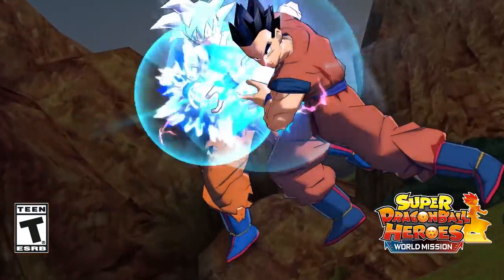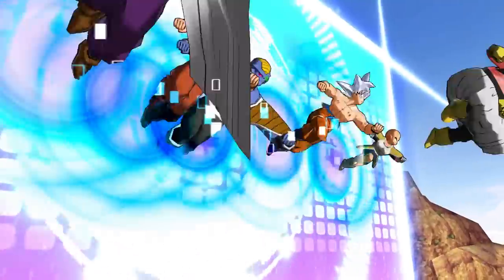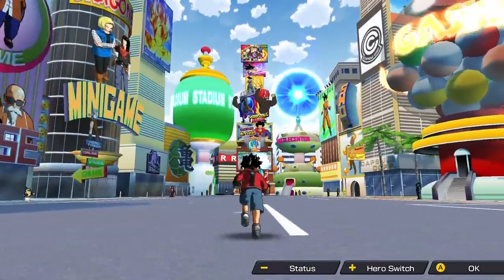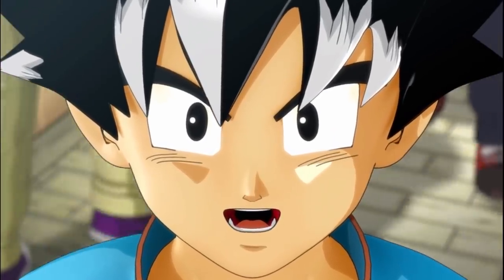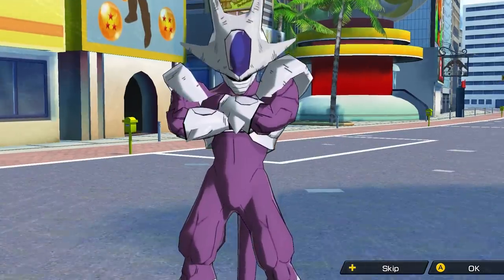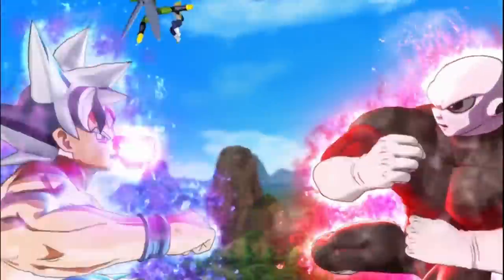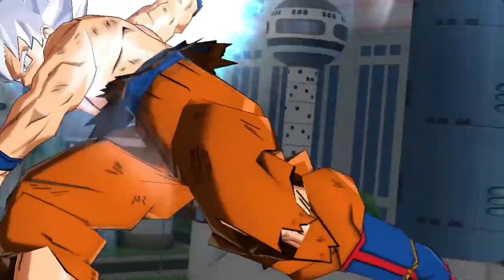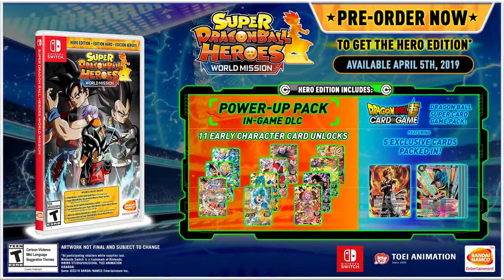SUPER DRAGON BALL HEROES WORLD MISSION - Feature Video #3: Story | Switch, PC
The SUPER DRAGON BALL HEROES WORLD MISSION single player campaign features brand new characters & an original story! Play as a boy with big dreams of becoming a SUPER DRAGON BALL HEROES champion in Hero Town!